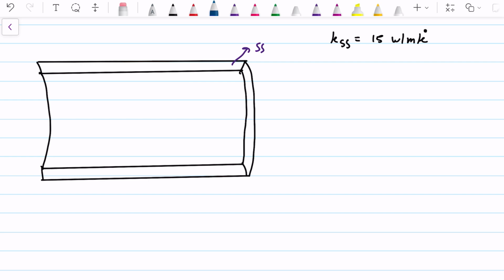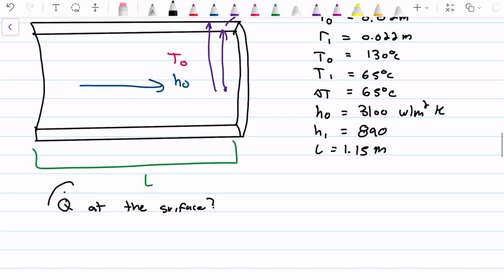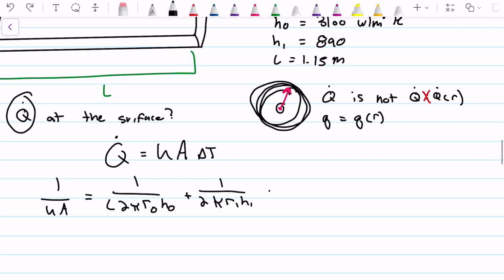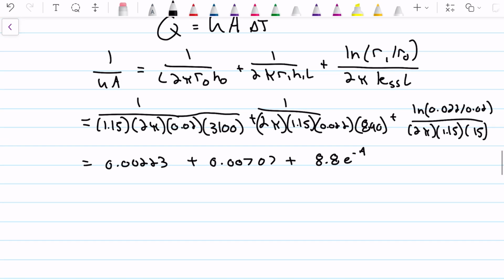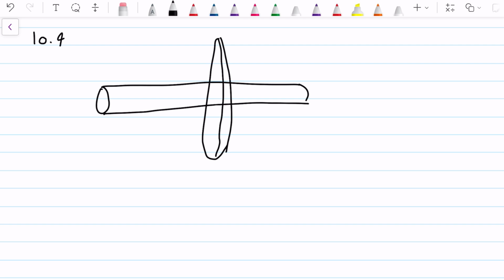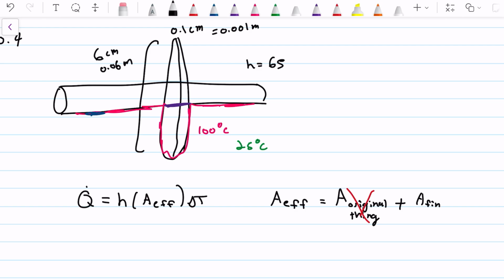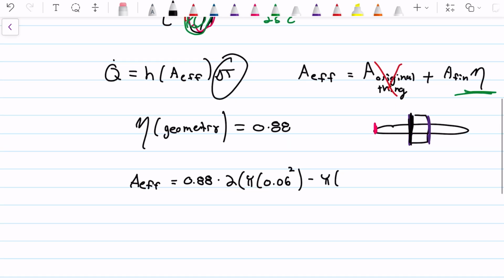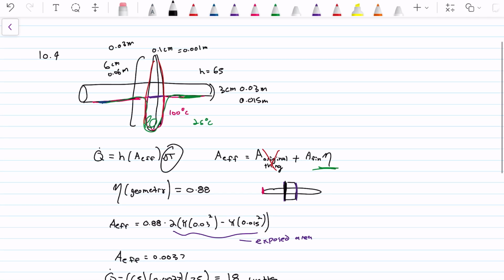Heat Transfer: Radial Heat Flow and Fins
Heat flows!!! AND, in the our FAVORITE coordinate plane - CYLINDRICAL! Also fins exist.

The solutions presented are completely my own, but some problems are adapted from Stanley Middlemans "An Introduction to Heat and Mass Transfer" (1998).